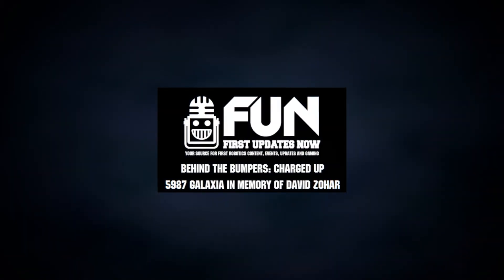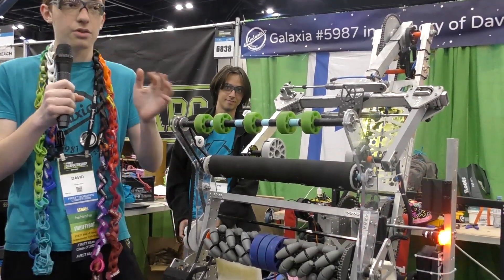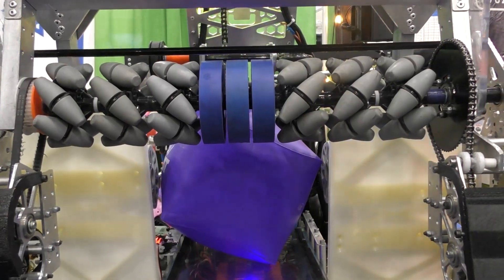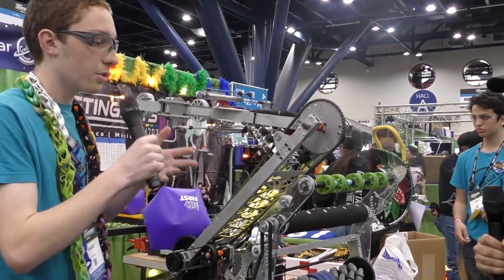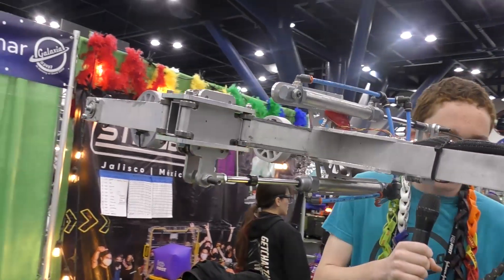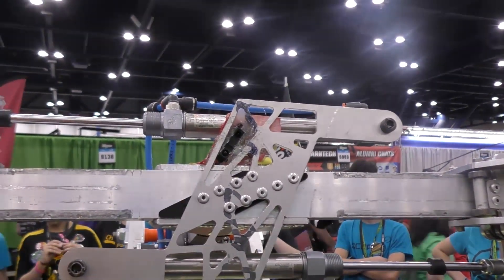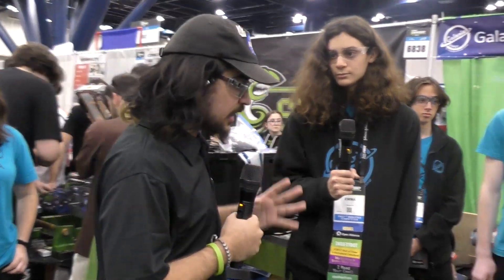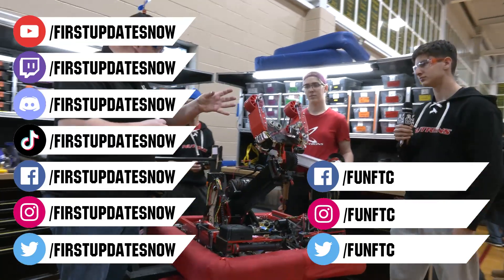Behind the Bumpers | 5987 Galaxia in memory of David Zohar | Charged Up Robot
Another strong year for 5987 Galaxia in memory of David Zohar! This team brings great consistency from their presets to their transfer system. Find out more about this great team and their Charged Up robot on Behind the Bumpers.